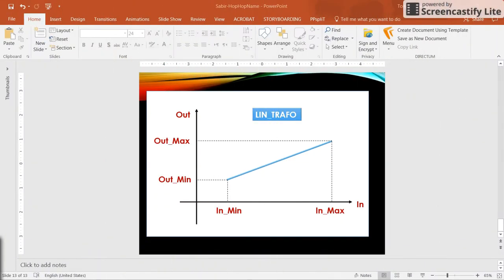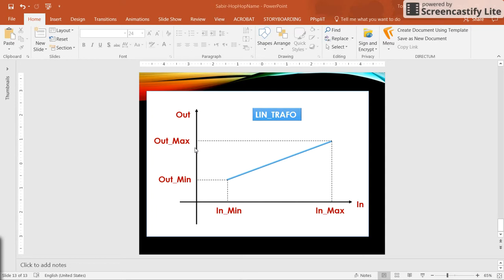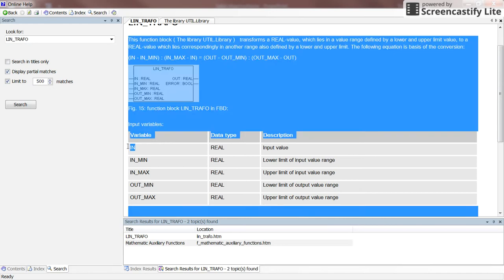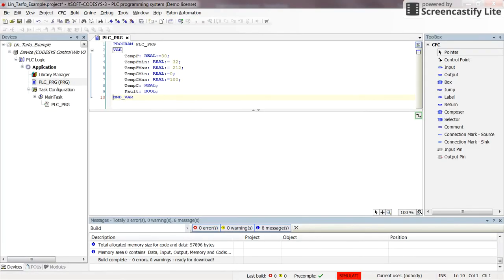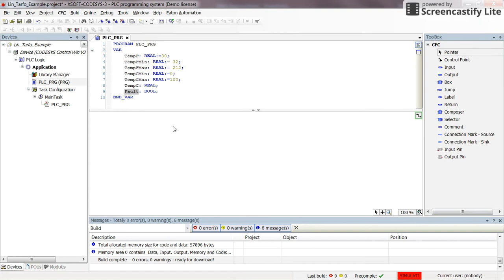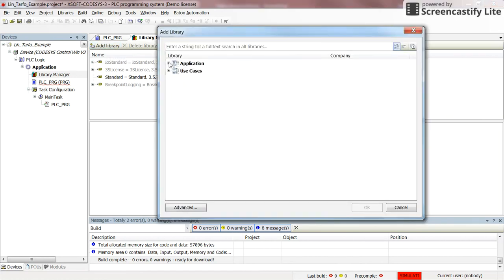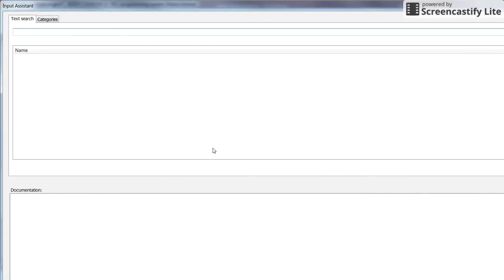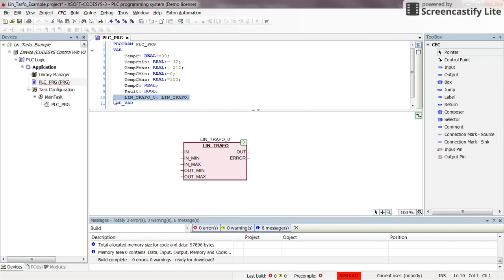CODESYS: Linear Transformation (LIN_TRAFO) function block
In this video, you will learn how to use the Linear Transformation function block in the CODESYS environment. You will also learn how to add a library to your CODESYS project if the function block is not one of those which are by default added to the project. Also, this example uses CFC as the programming language, you can easily use the LIN_TRAFO function block within any other programming language, such as FBD, ST, etc. you just need to know how to provide the inputs and how to get the outputs.